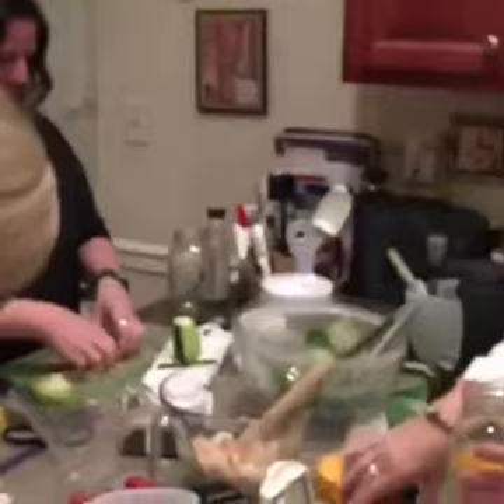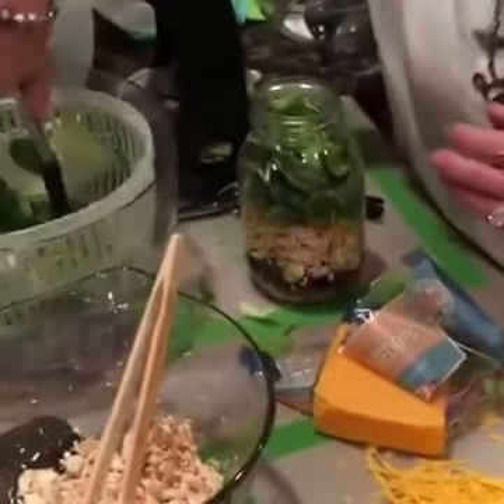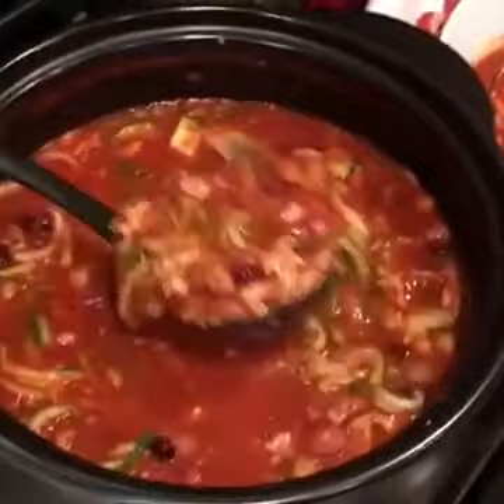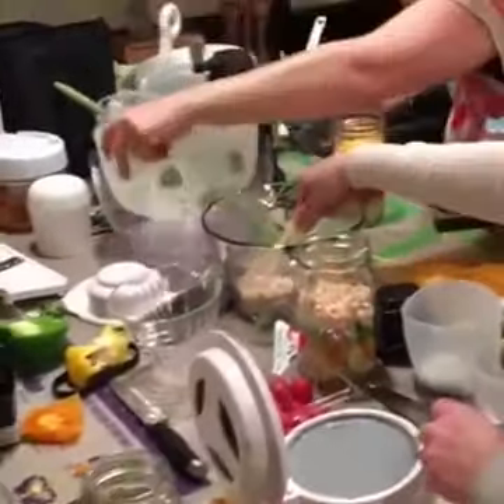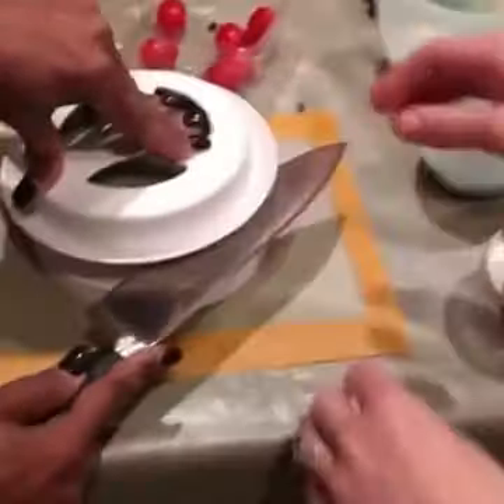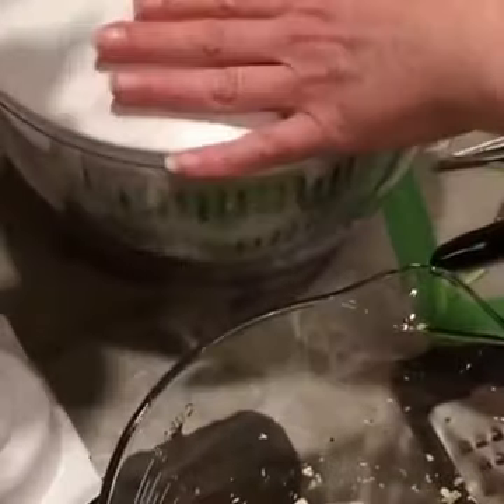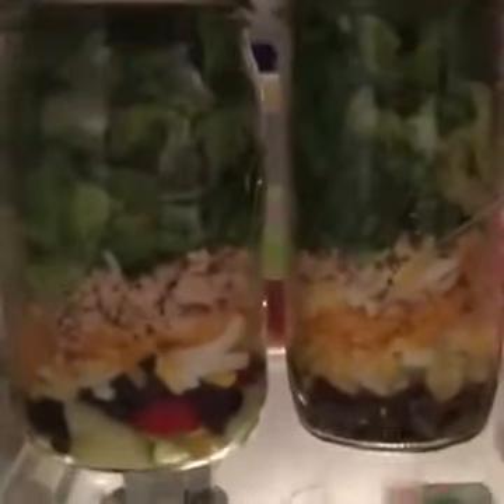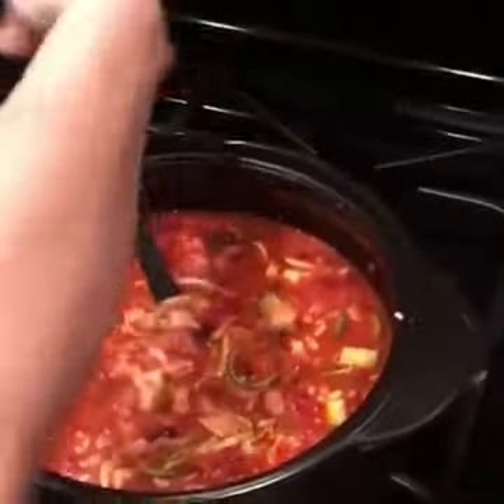Salad in a jar / Soup and Salad Party